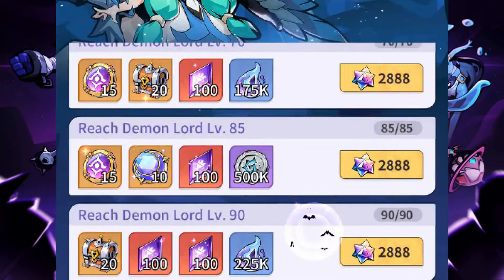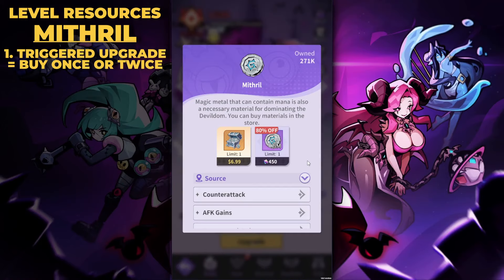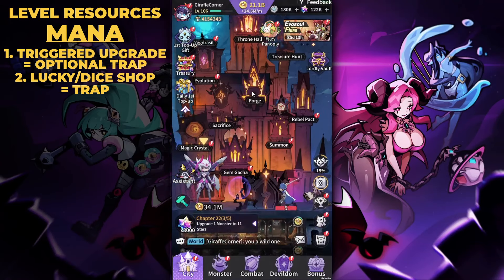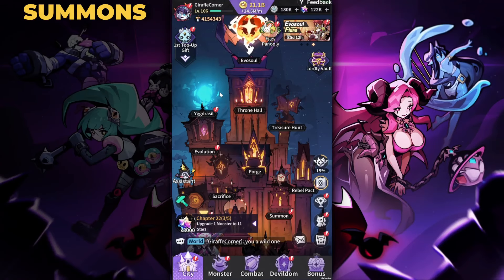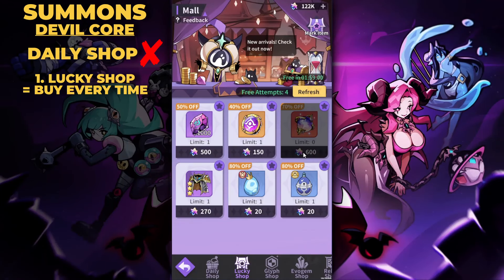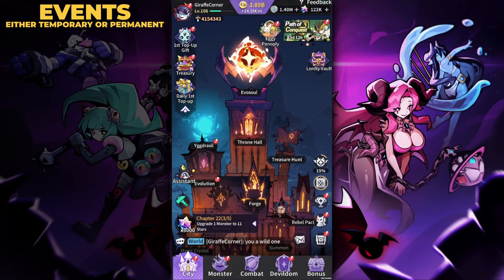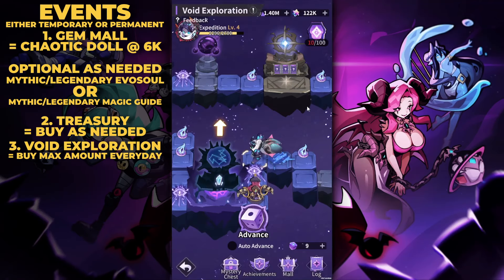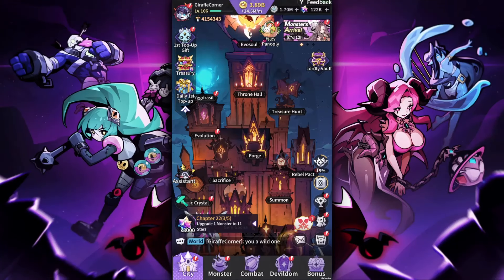BEST WAY TO SPEND THOSE GEMS 💎 | Monster Never Cry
Join Monster Never Cry for amazing rewards and embark on a revolutionary anti-hero RPG journey!

Dear [Demon Lord], the time has come to assemble your [Devil Legion] and rebuild the Exiled City from the ruins. Let us reshape [destiny] by crushing the Warriors led by the Hero King!

Join other Demon Lords from around the world to uncover the truth behind the invasion of [Askr]. With your mighty power, we believe that Monsters will never cry.

[Hatch to Get Shiny Monsters]
Collect Fel Eggs and hatch them. Will you be lucky enough to get powerful monsters? The attributes of monsters are randomly generated. Find the mightiest one! Remember, shiny mutated monsters are the rarest.

OR
⏩ Current Redeem Codes:
LORD111
LORD222
LORD333
LORD444
LORD666
MNC111
MNC000
MNC777
MNC888
MNC999
MNCYES
MNCDC50K
LAYLA123
EASTER123
MNCDC
EASTERMNC
🎮 Game Information:
Monster Never Cry
*Global Launch March 18th 2024*

4️⃣ Limited Time Monster Event Summon Breakdown By Goobie ►
⏰ Timestamps:
00:00 Intro
00:36 Gem Catergory
01:10 Level Resources
11:04 Summons
17:56 Events
23:56 Outro